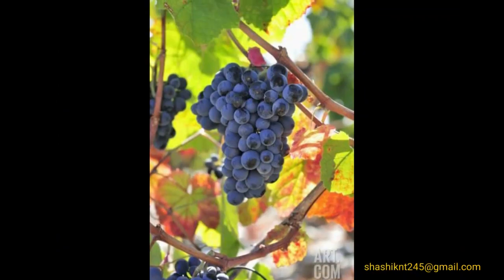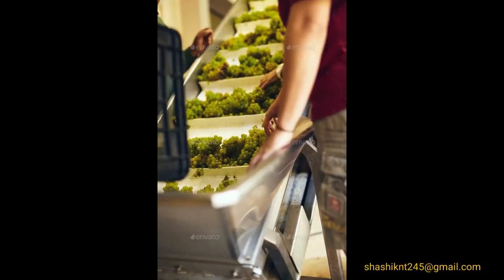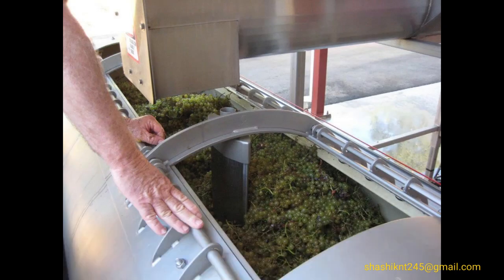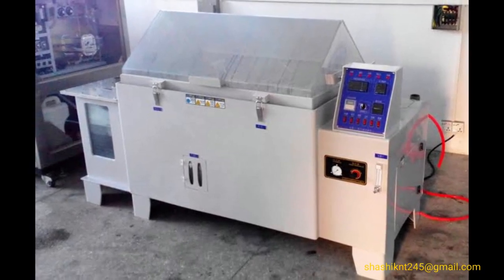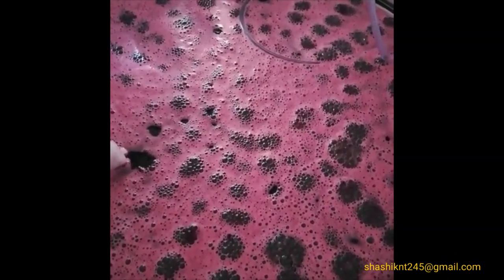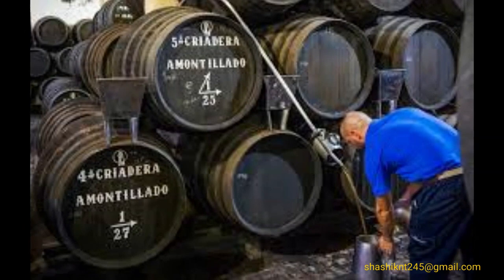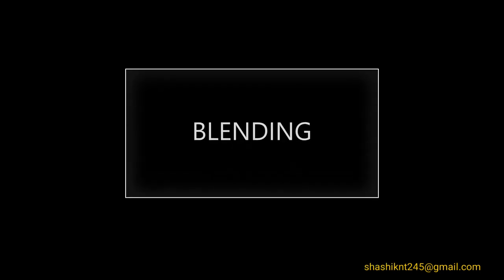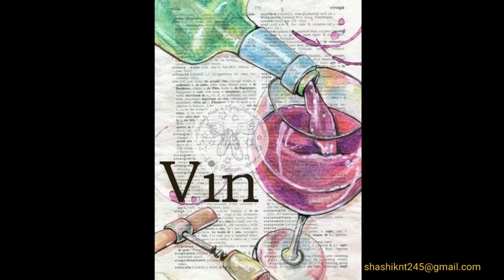Vinificatiin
Vinificatiin is an art and science. Enjoy this short video to understand how grape juice is given Life (wine).